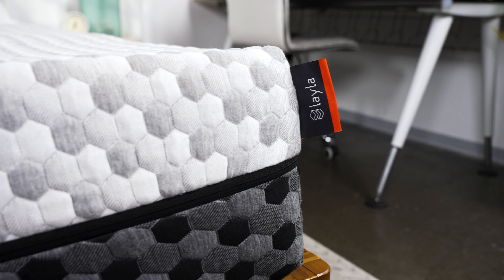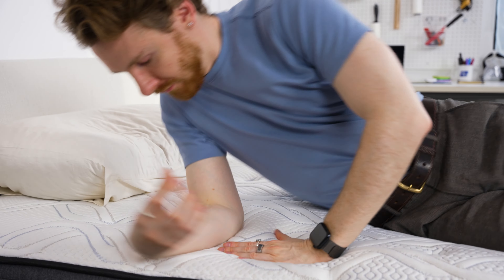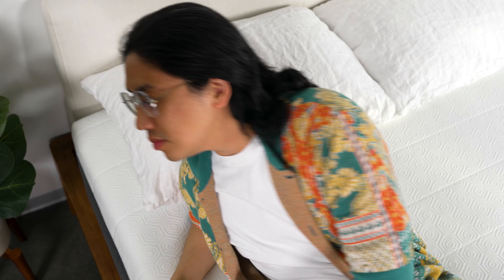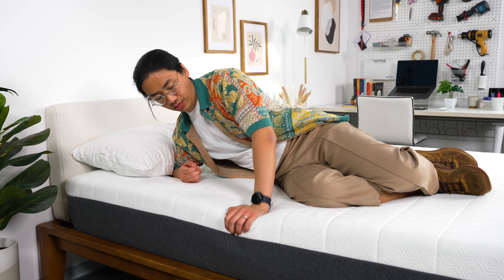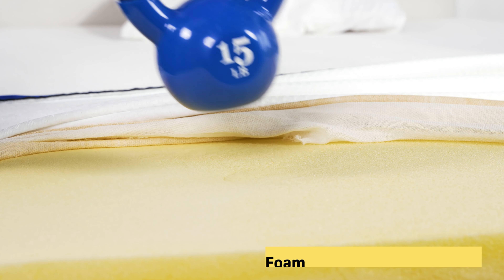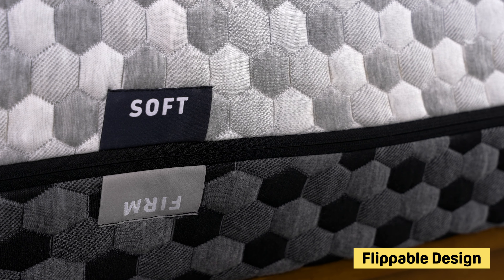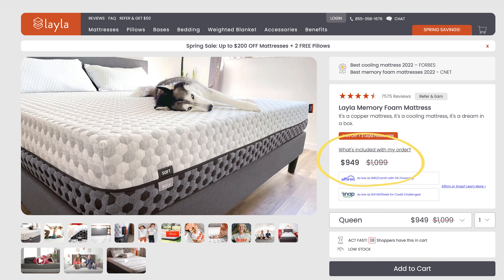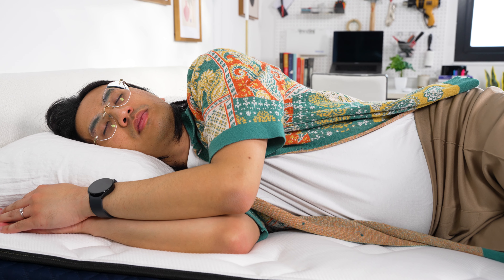The Best Mattresses Under $1,000 — Our Top Picks!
Check out the links below for great discounts on our best mattresses under $1,000! ⤵️

     ➡️ Save up to 40% on a Nectar Mattress.

     ➡️ Get up to $200 off and free pillows!

     ➡️ Save up to $150 off the Silk & Snow!

Buying a mattress is usually a big investment. But you can find a high-quality and durable mattress for well under $1,000...if you know what to look for! Our Test Lab reviews and tests hundreds of mattresses each year. In this video, Lacey reviews our testing team's picks for the top affordable mattresses, and explains why, despite their lower price points, they should be great beds for years to come.

👩🏻‍💻 To learn more about each of these beds, visit Sleep Foundation

0:00 The Best Affordable Mattresses
0:20 The Most Comfortable
1:16 Best for Side Sleepers
2:11 The Overall Favorite
3:02 The Best for Couples
3:52 Best Cooling Mattress